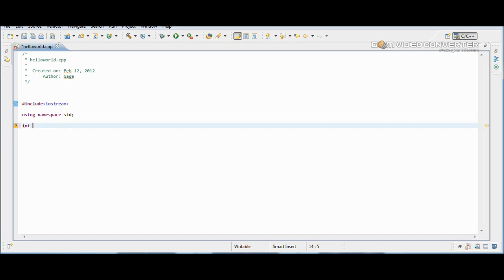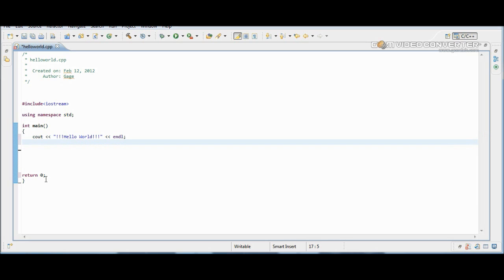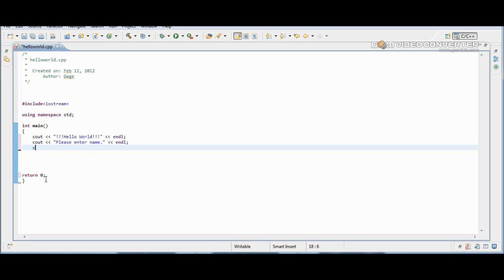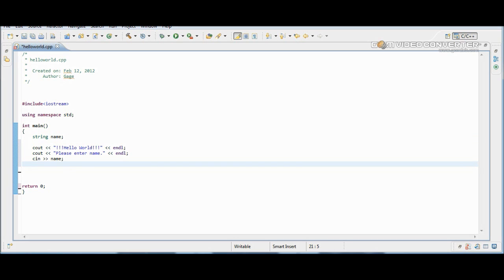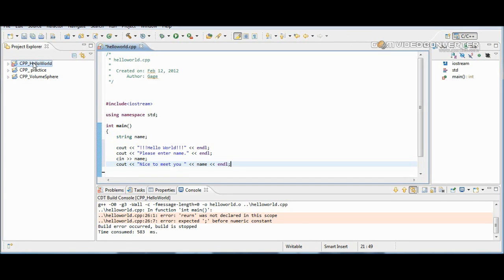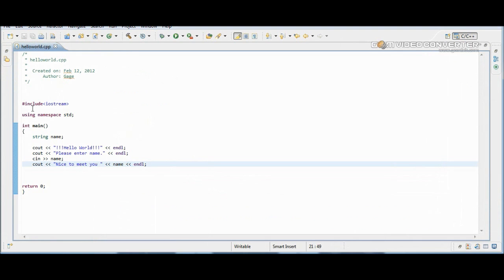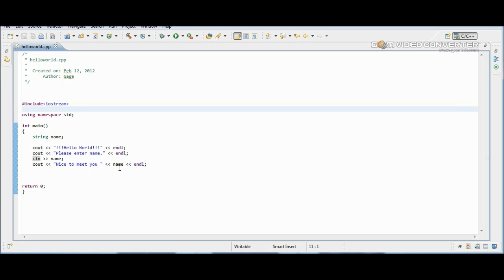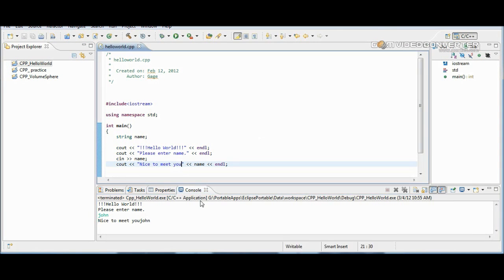2. C++ Programming (EEGR 161)__Cin Function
This video demonstrates how to use the Cin function in your C++ program. This program can help students in EEGR 161 and anyone interested in C++ programming.